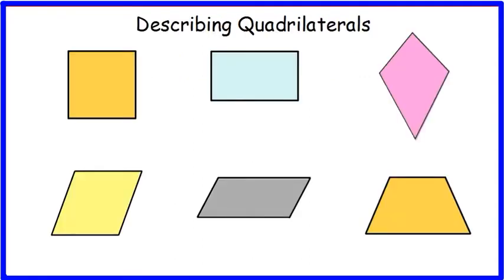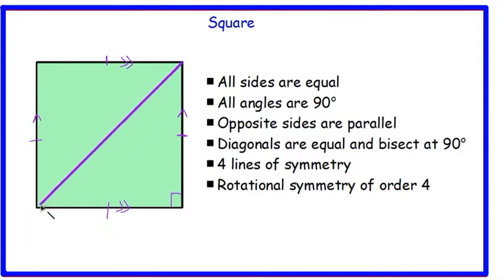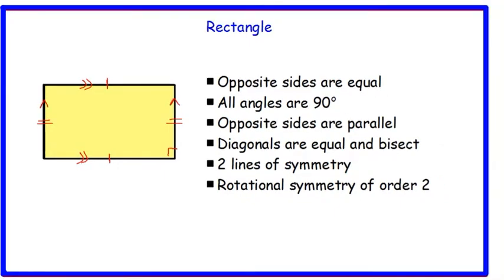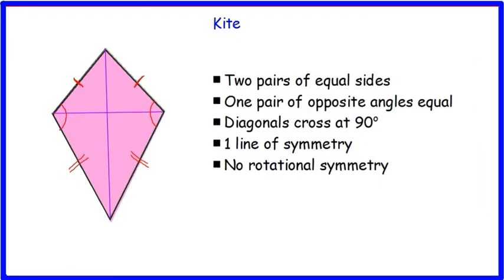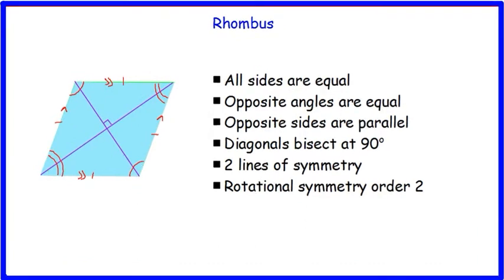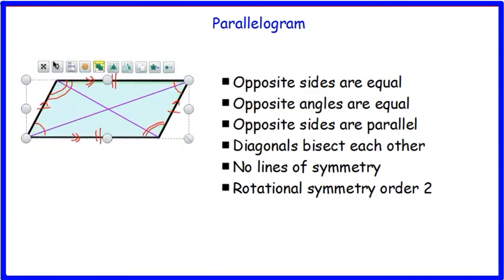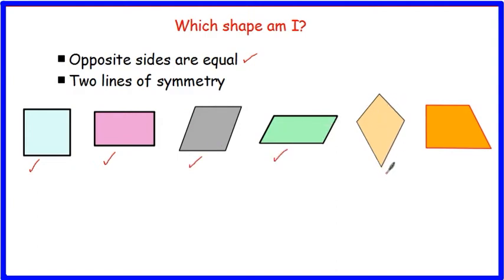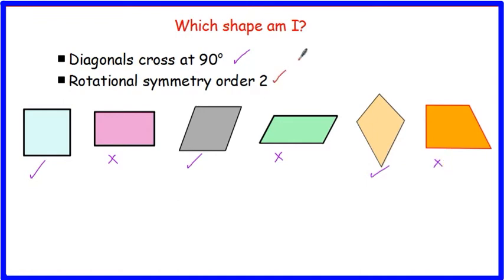G2 Properties of Quadrilaterals